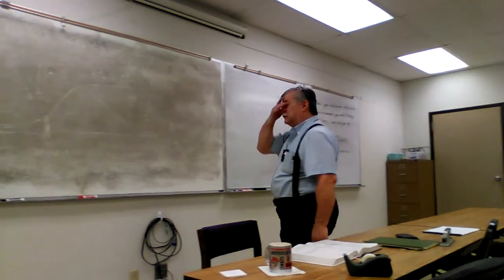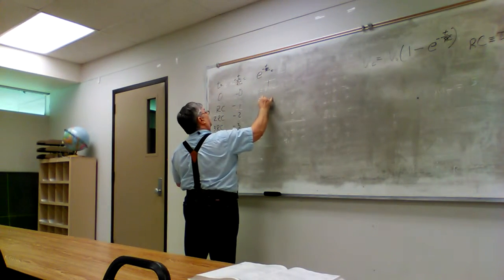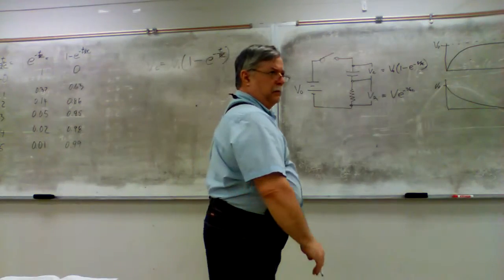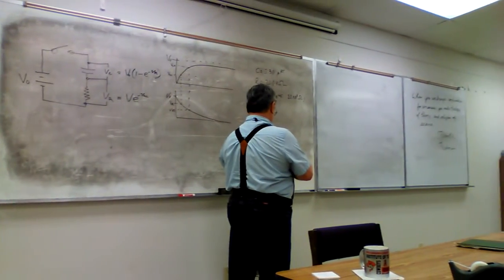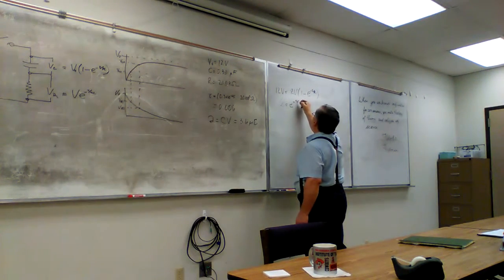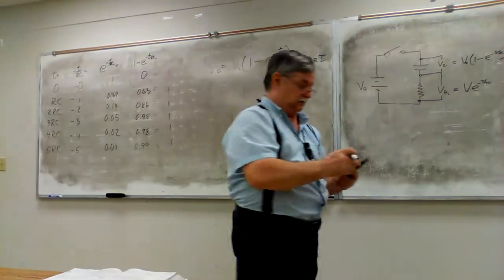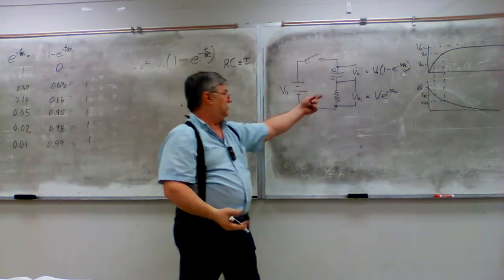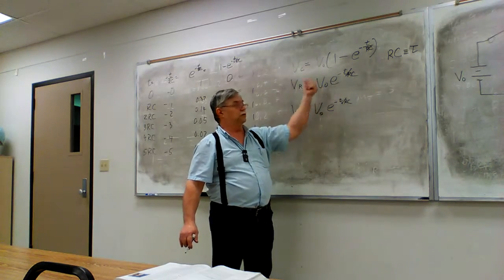PHYS 1214 General Physics II Jun 14